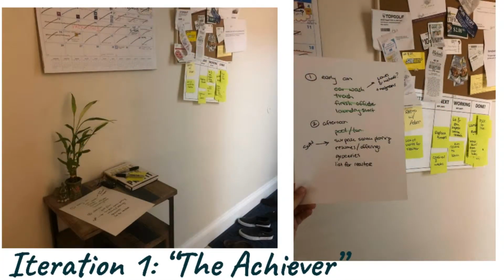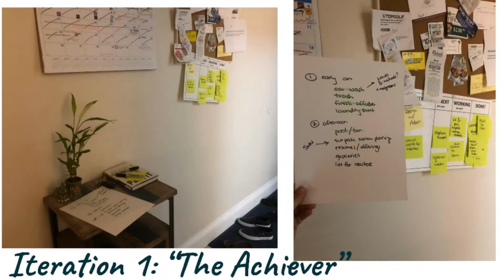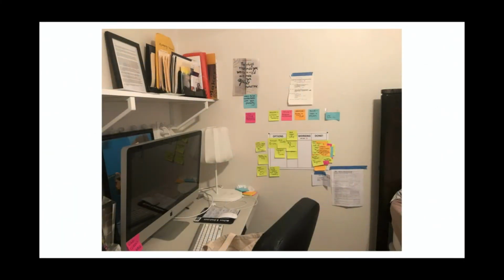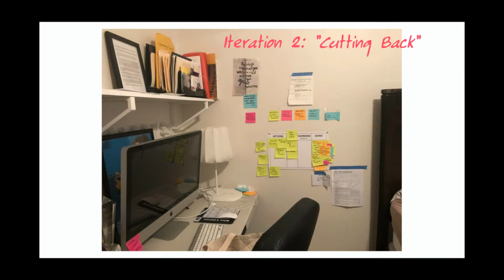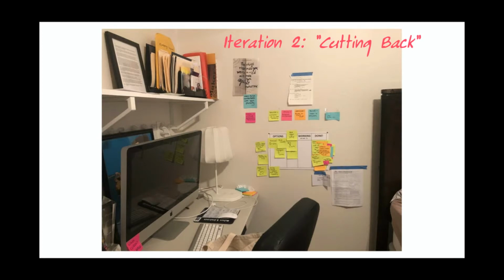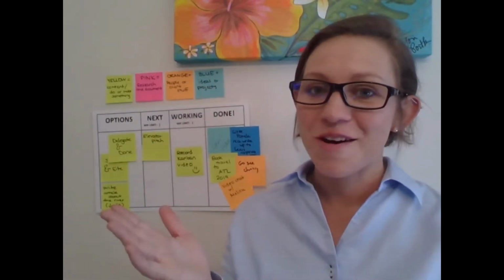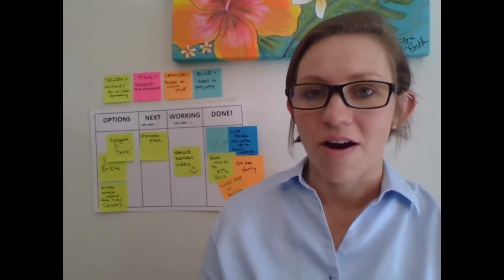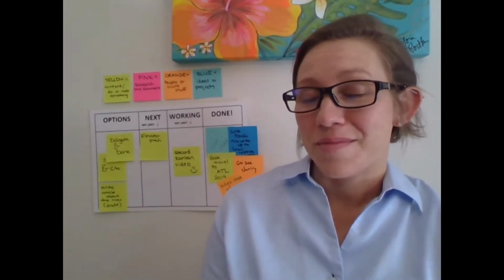My Ultra Lo-Fi Kanban Board - Kim Linton Testimonial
Kim Linton describes her experience using My Ultra Lo-Fi Kanban Board helping her to improve the way she manages the priorities in her life through constant inspection and adaptation of her day-to-day visualization of work.